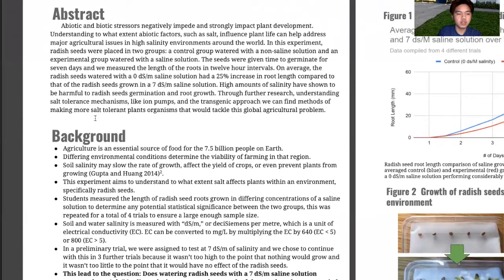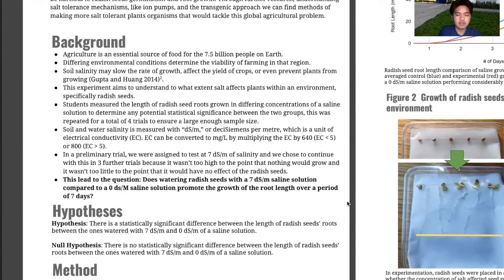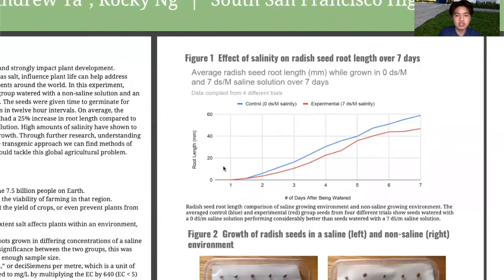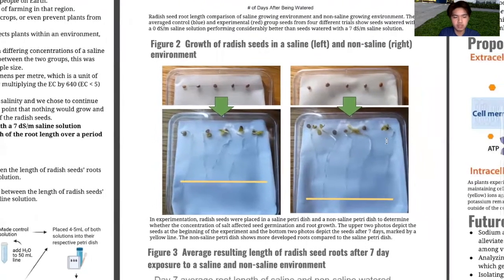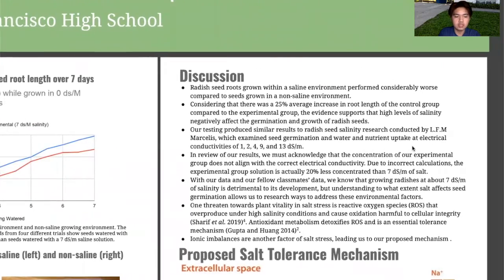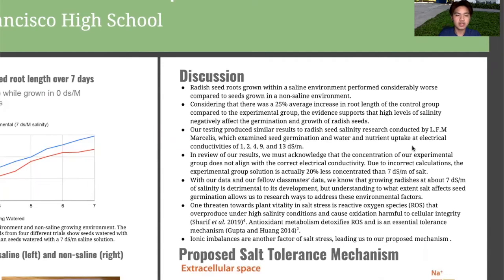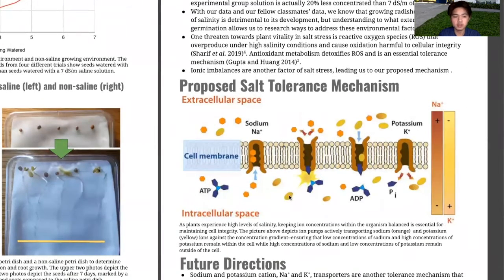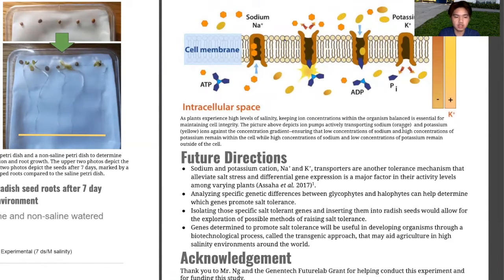Andrew Ta - Scientific Poster Recording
The effect of salt concentration on the germination and root development of radish seeds.